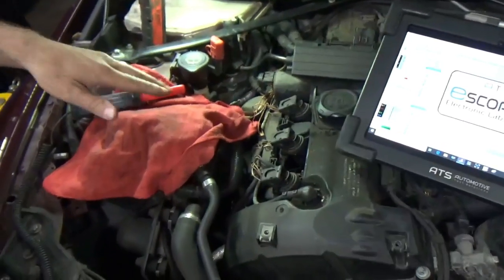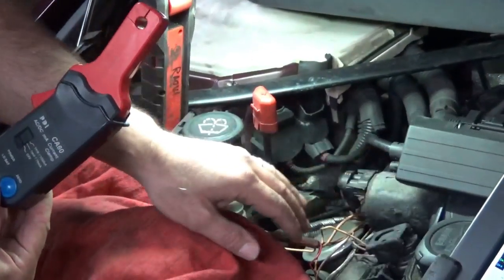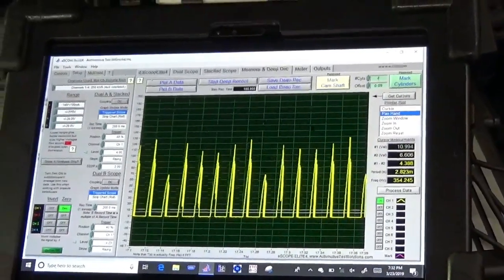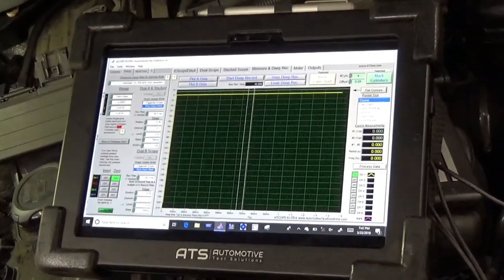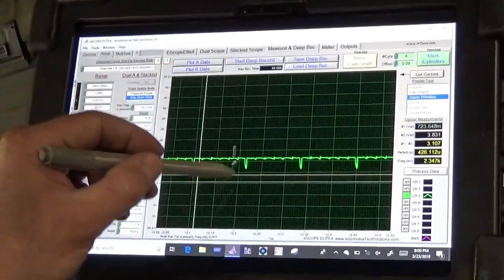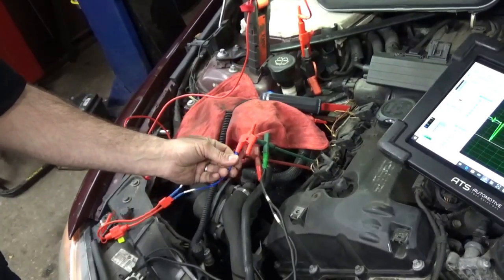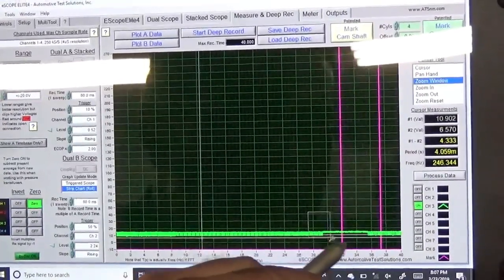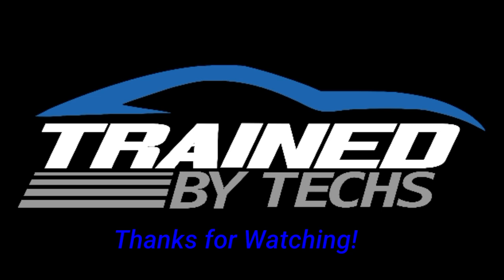Ignition Misfire Case Study using the ATS E-Scope Elite 4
Do you own an E-scope or are curious how the E-scope user interface is setup? In this Video, Brandon Steckler demonstrates key features of the ATS Escope in this Ignition Misfire Case study.